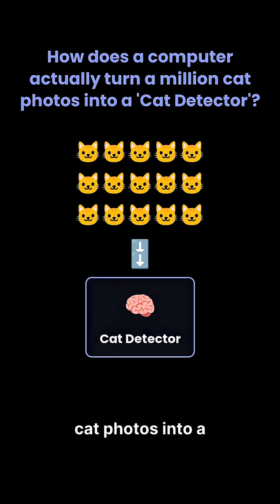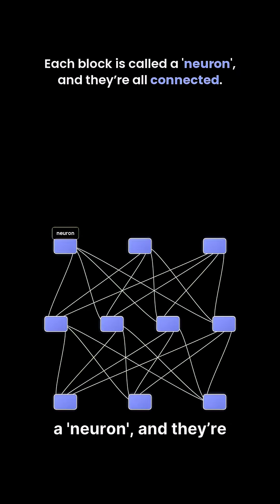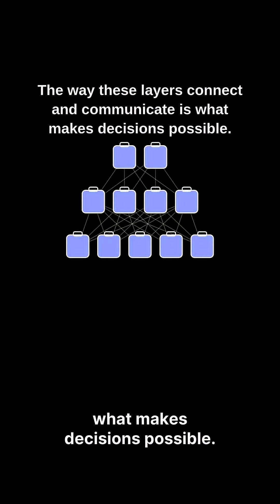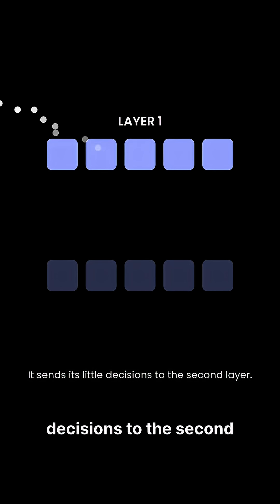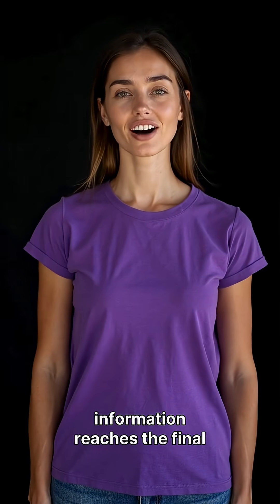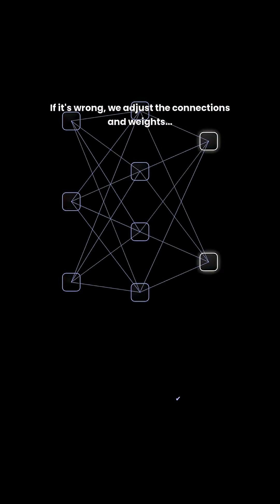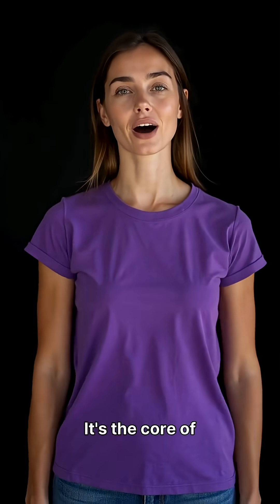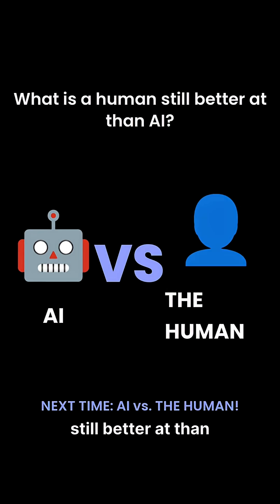AI Cat Detection: The Purriest Tech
The science of Neural Networks Explained Simply

How does Artificial Intelligence actually process all that Training Data? This episode dives into the Neural Network, the hidden structure that allows computers to learn, think, and decide.

Ava breaks down this complex system using the LEGO analogy: how layers of "neurons" work together, and how Machine Learning adjusts the connections over time to get the right answer ("CAT!").

This is Machine Learning 101 for beginners (10+ audience).

🔔 NEXT TIME: We explore the difference: What is a human still better at than AI?